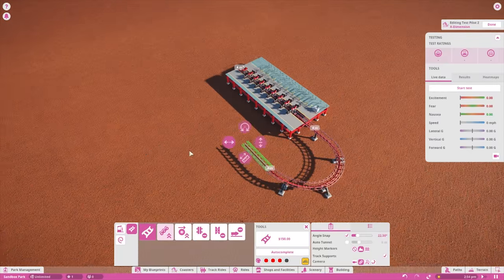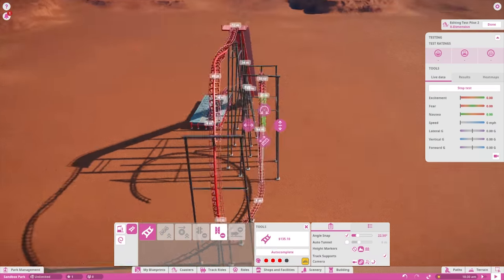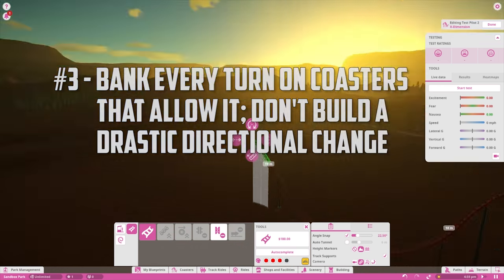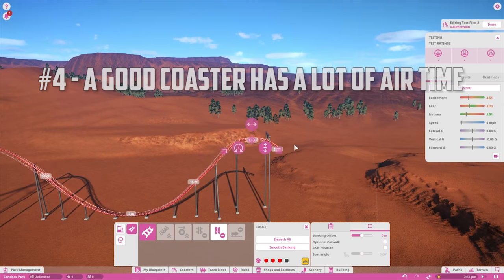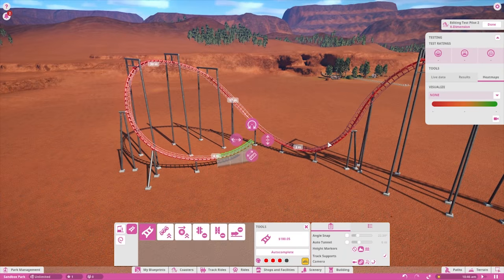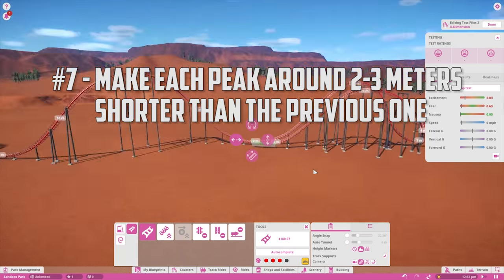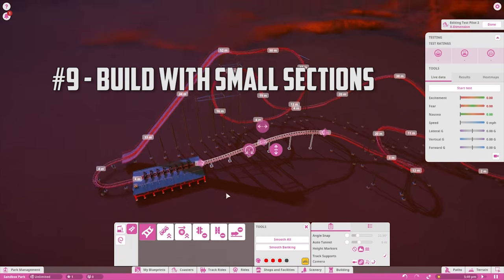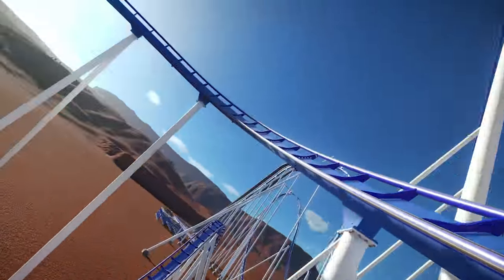Planet Coaster Tips | How To Design a Realistic Roller Coaster | Roller Coaster Tutorial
Hopefully this helps you make some better roller coasters!

Planet Coaster is currently in the stage of Alpha 3. It is being developed by Frontier and is a spiritual successor to RollerCoaster Tycoon 3. It is already incredibly polished and fun to play, beautiful graphics with great tools for making custom buildings and scenery. And of course, roller coasters! The roller coaster building tool is very intuitive and easy to use in order to make the roller coaster or theme park of your dreams! Planet Coaster’s official release date is November 17, 2016.